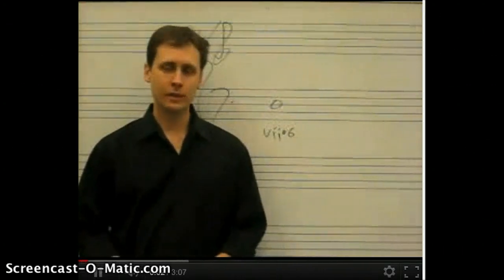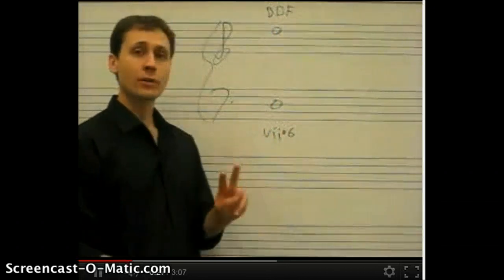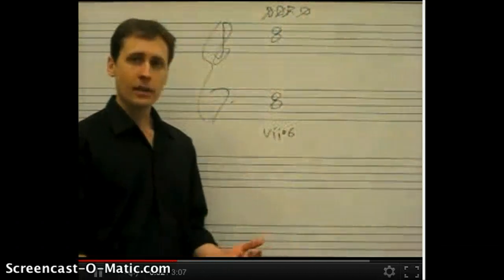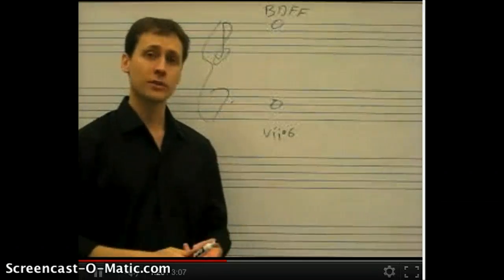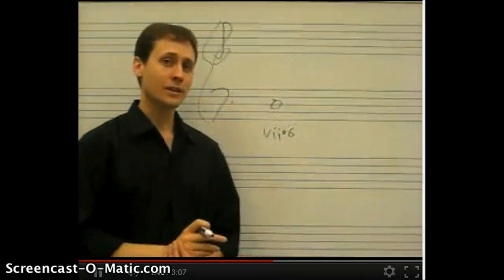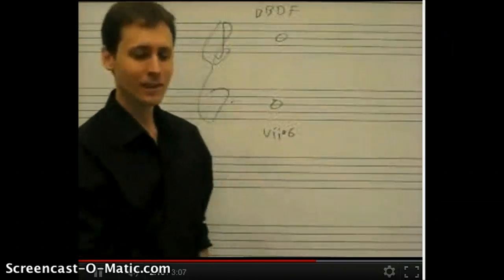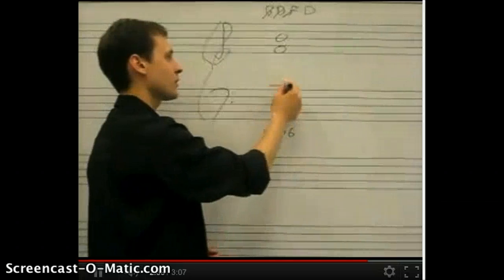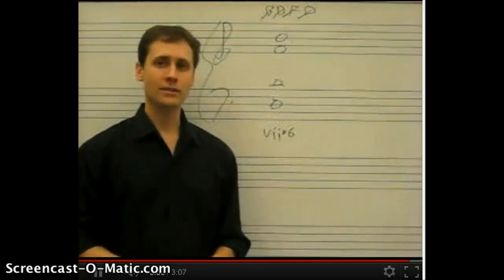Part Writing with Leading-Tone Triads